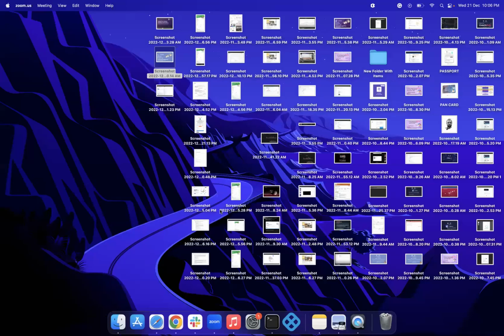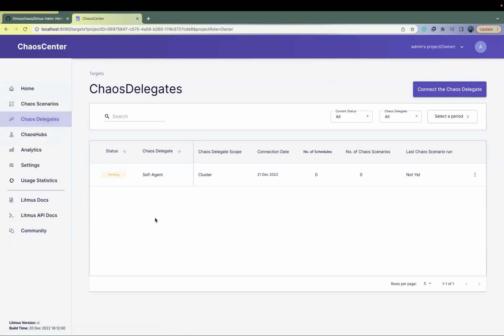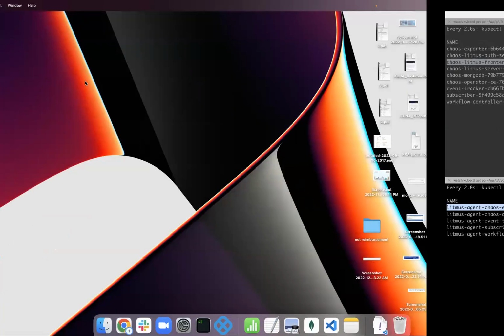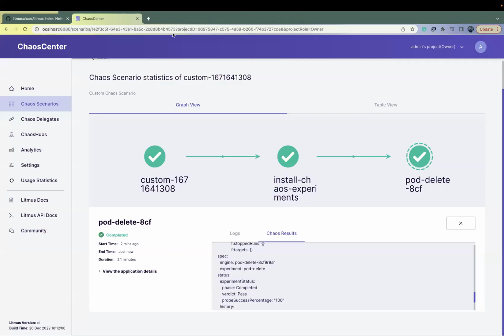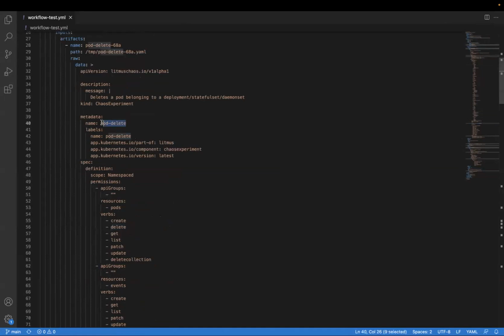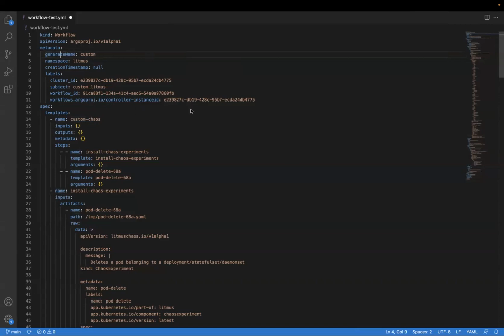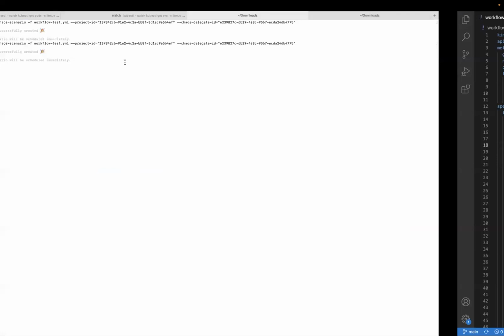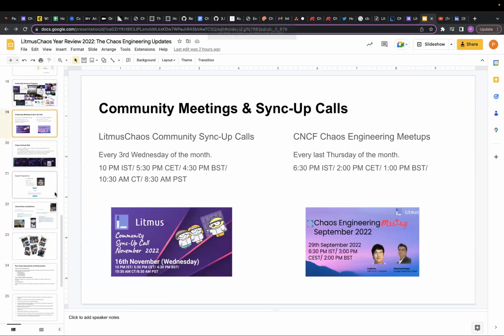LitmusChaos-Community-Sync-up- December 2022| Open Source Chaos Engineering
Missed out on our Community sync-up from December?
No worries! We have got you covered.

Hello & Welcome to the Litmus Community Sync-up held on December 21st 2022, where our community members and contributors discuss how LitmusChaos makes Chaos Engineering easier and how more additions can make LitmusChaos a better toolset for the forthcoming future.

LitmusChaos 3.0 beta 1 is out now with minor details on how the upcoming 3.0 version will look like.  Check out the release notes:

Are you interested in Chaos Engineering? Have you tried out LitmusChaos yet?